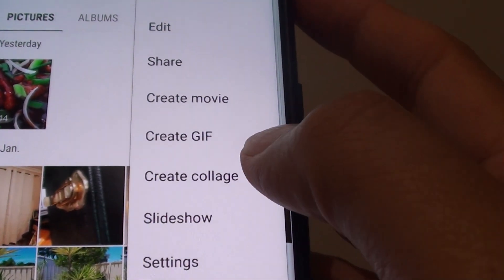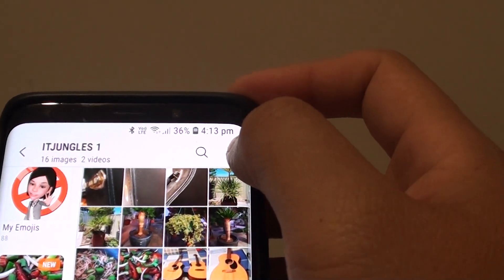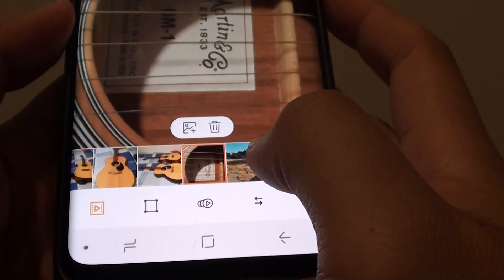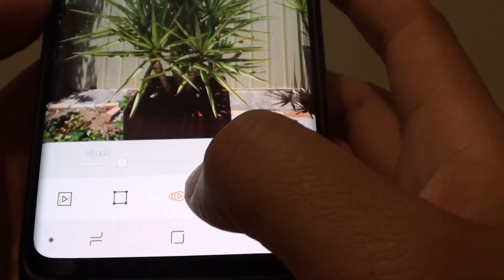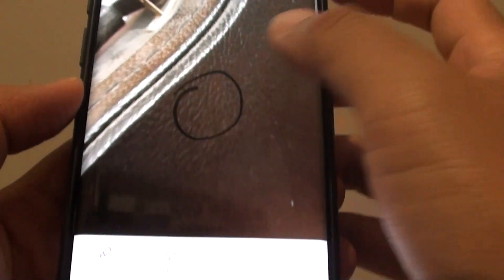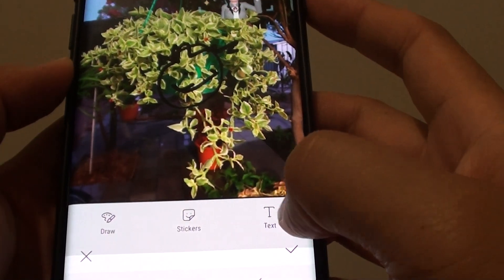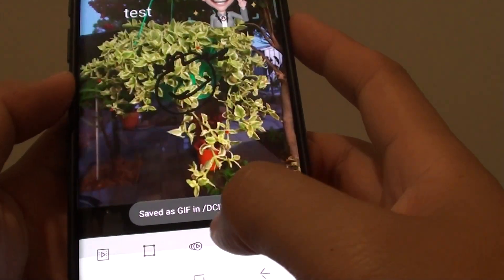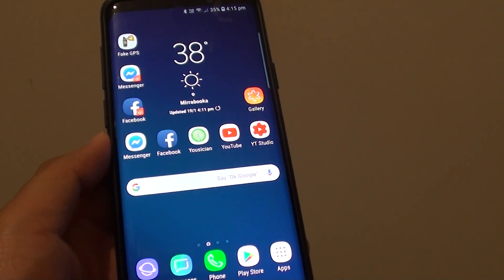Samsung Galaxy S9 / S9+: How to Create Animated GIF In Gallery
Learn how you can create animated GIF image in Gallery on Samsung Galaxy S9 / S9+.